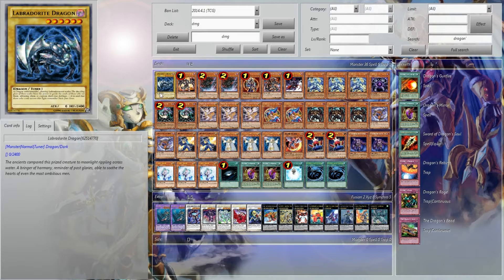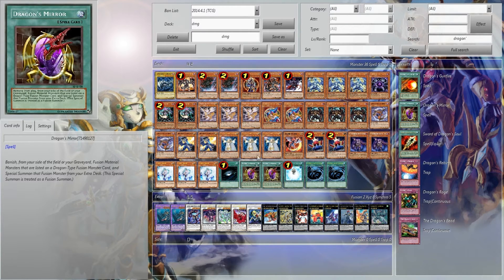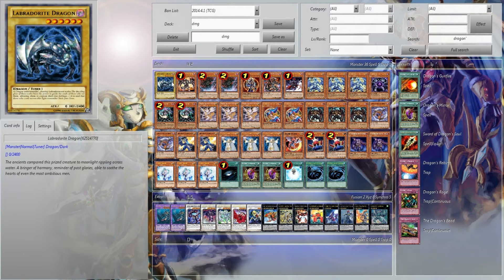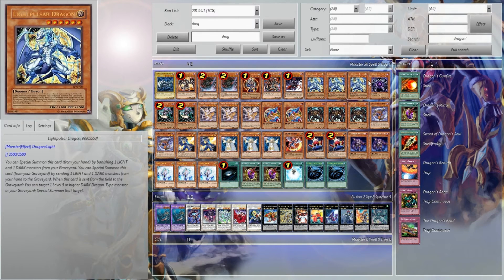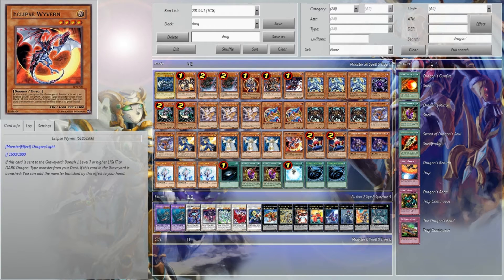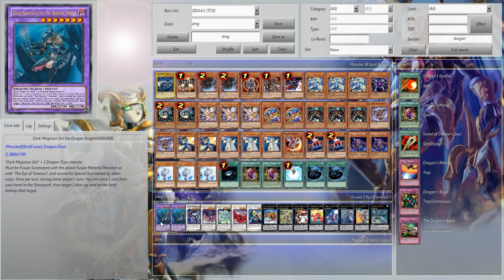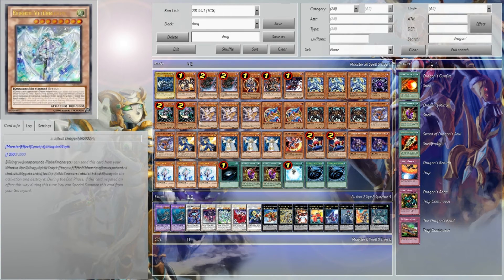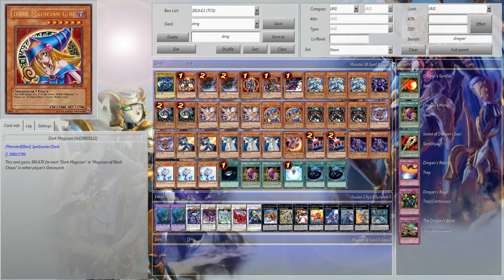Dark magician girl chaos dragons April 2014 Format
more still to come today